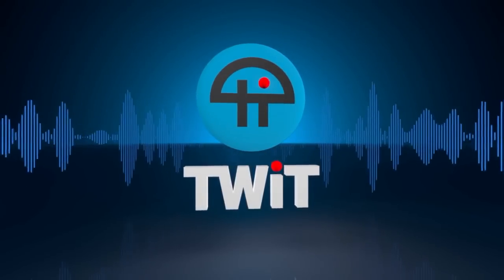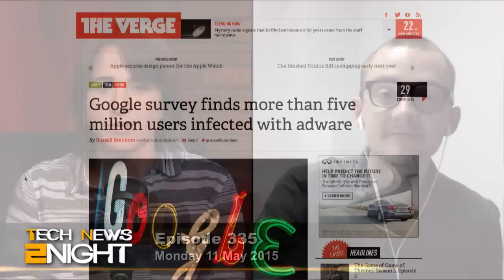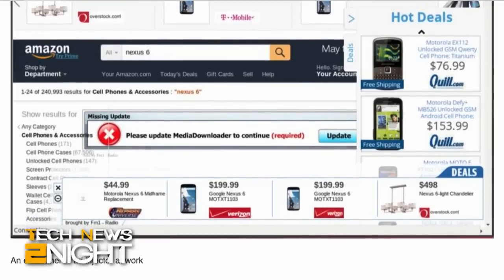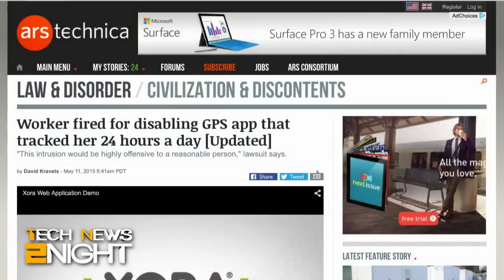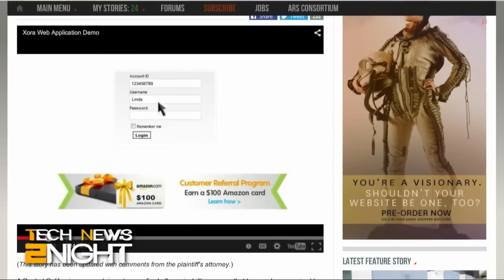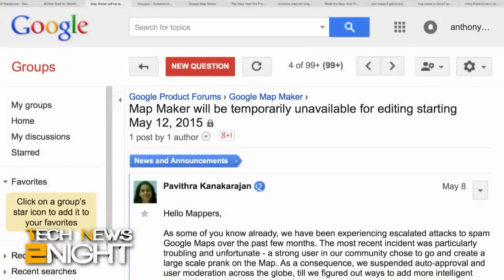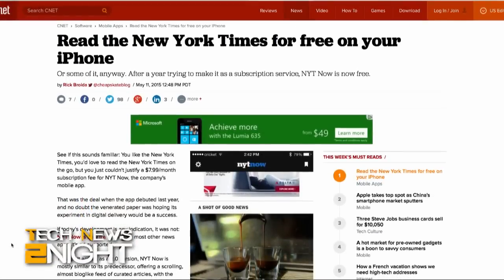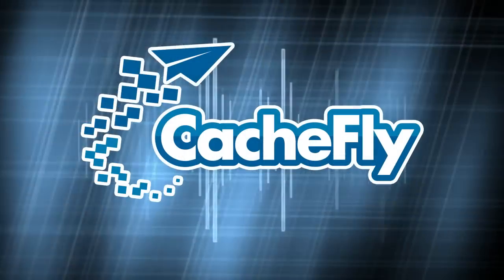Tech News 2Night 335: Online Privacy on The Verge of Death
Anchor: Megan Morrone

Employee tracking devices, 5 million of you are infected with snooping adware, Google tries to prove that machines are better than people, and more...

Guest: Russell Brandom